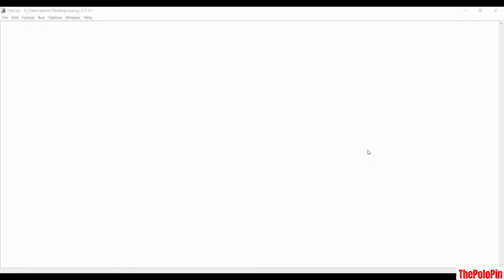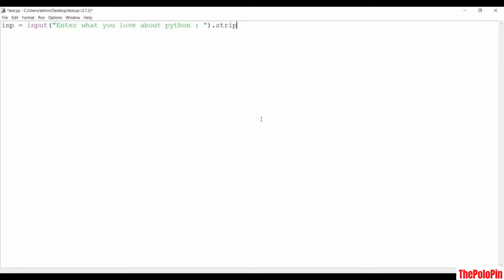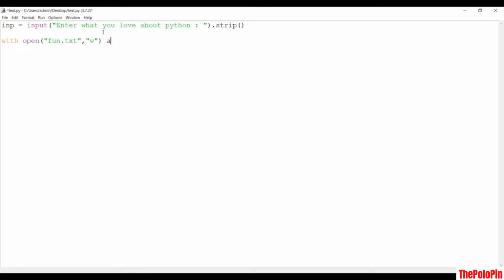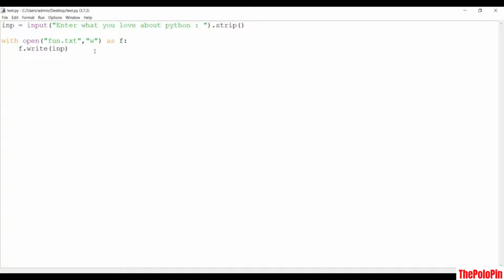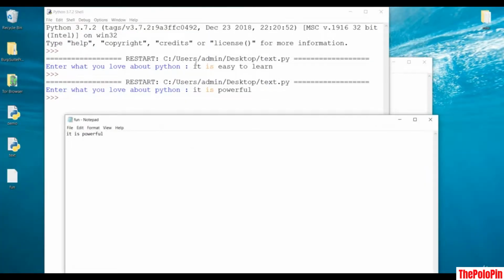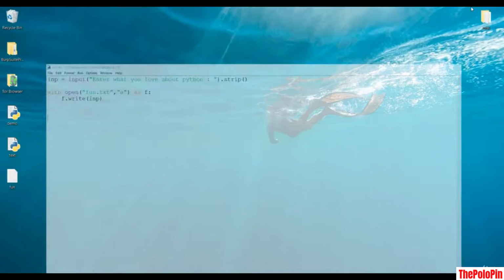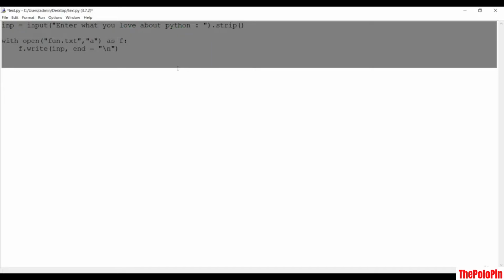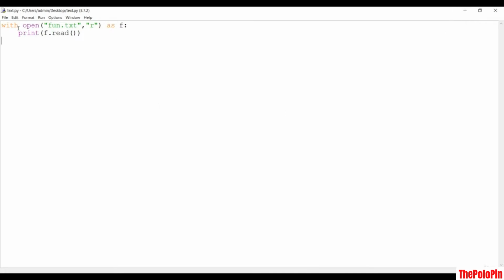Part 10 File Handling with Python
In this video, thepolopin, SumanMalik, brings you Part 10 of the Python series, where you will learn about File Handling in Python. With this knowledge, you can now easily manipulate and manage files in your program. This video is a must-watch for all those who are interested in hacking and want to become a hacker. With the help of practical examples, SumanMalik will show you how to create, read, write and append files in Python. So, don't miss this opportunity to learn the basics of File Handling in Python.

This video is sure to go with its clear and concise explanation, making it perfect for both beginners and experienced programmers. Get ready to dive deep into the world of Python and file handling with thepolopin and SumanMalik.